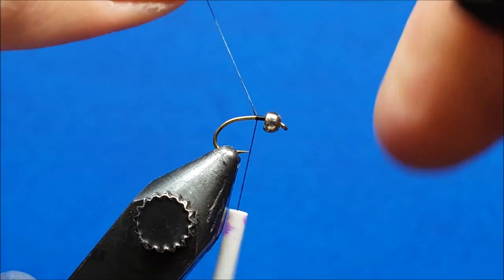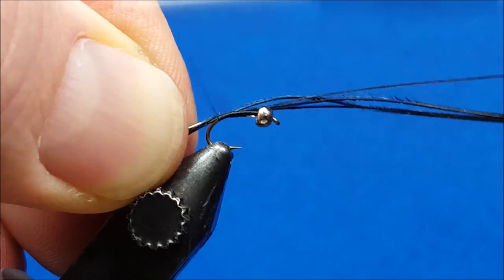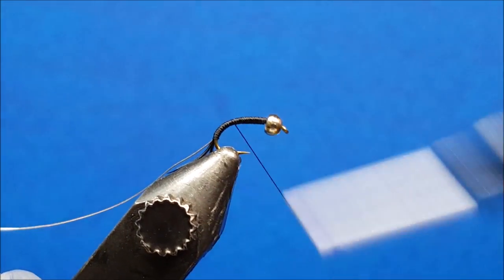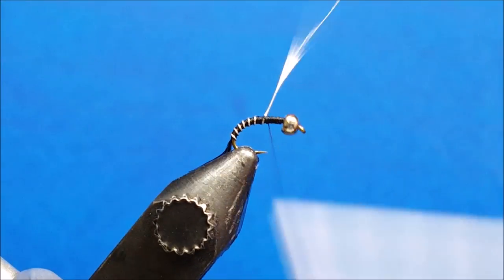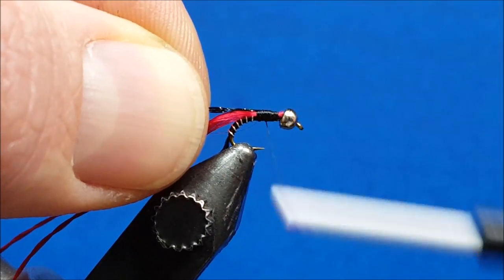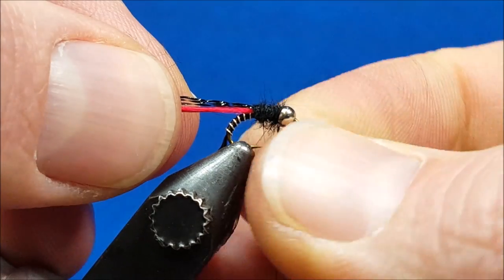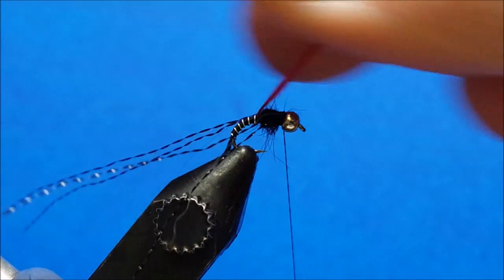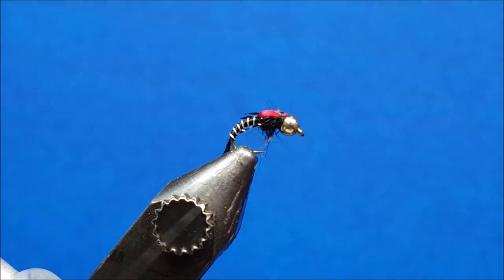Higa's S O S